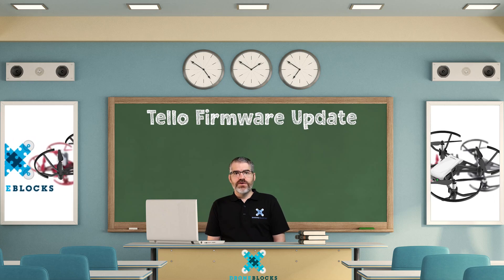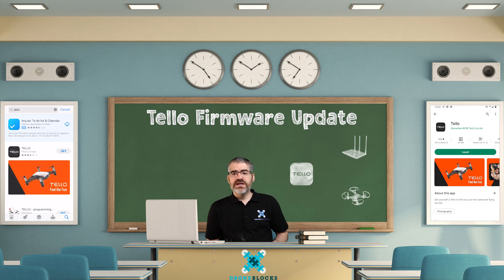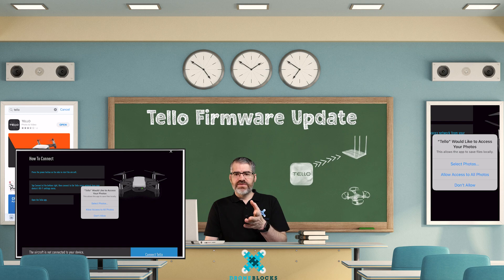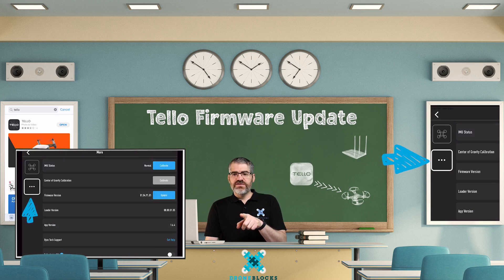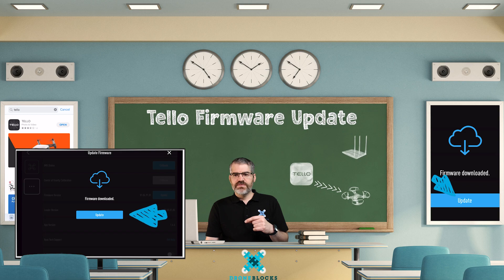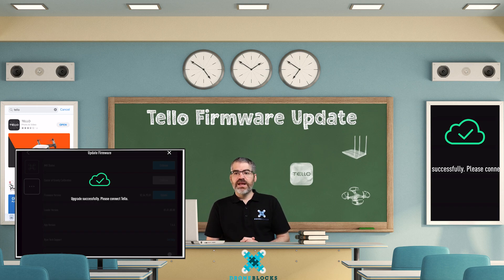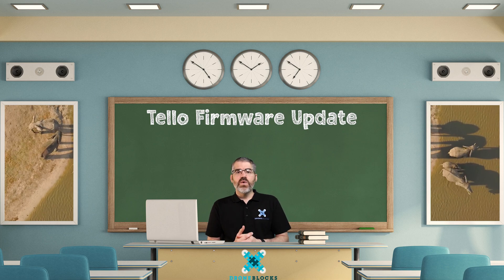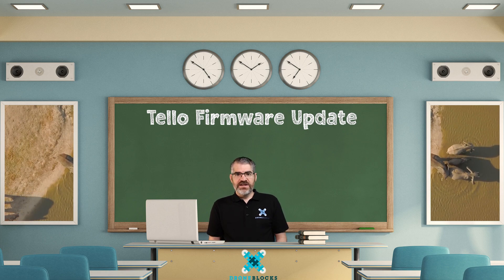How to Update the Firmware on Your DJI Tello, Tello EDU, & Robomaster TT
Join us for this comprehensive guide for getting started with the DroneBlocks applications and curriculum using the DJI Tello series drones. Learn the ins and outs of the different drone models, software applications, and an in-depth look at the curriculum platform. Learn basic and advanced troubleshooting techniques that will become essential for teachers working with drones and students in the classroom.

Learn more about bringing drones to your classroom with DroneBlocks today